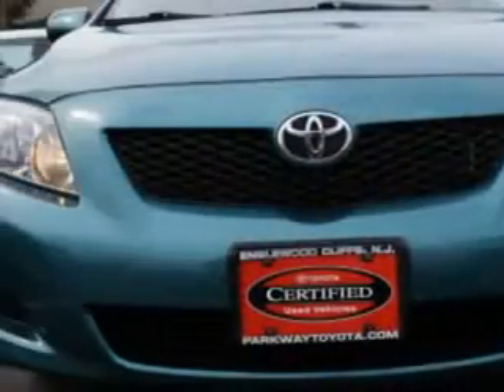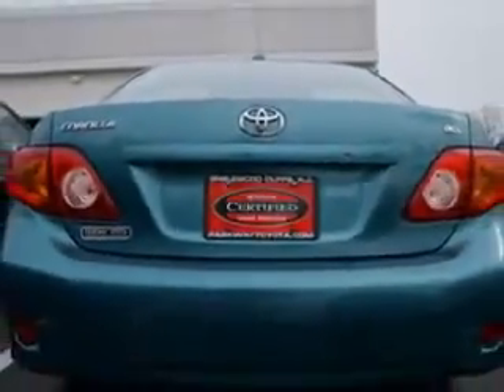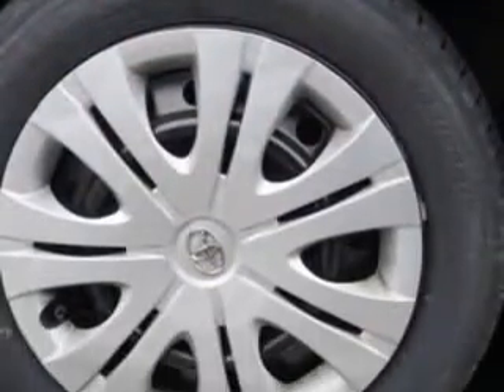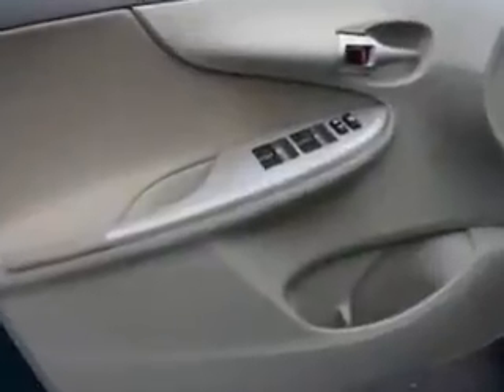2010 Toyota Corolla Parkway Toyota Englewood Cliffs, NJ 07632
Toyota Corolla Check out this Capri Sea Metallic Toyota Corolla 4 Dr Sedan, equipped with a 4 Cylinder engine and an automatic transmission.
MILES: 52,012
VIN:2T1BU4EE4AC302908

Parkway Toyota
50 Sylvan Avenue
Englewood Cliffs, New Jersey 07632